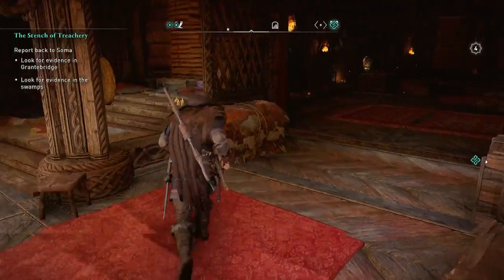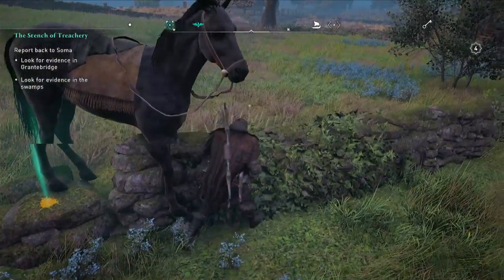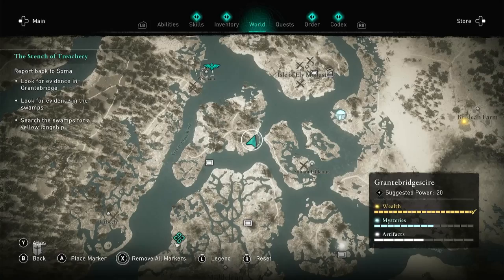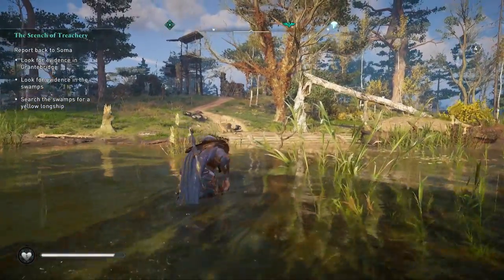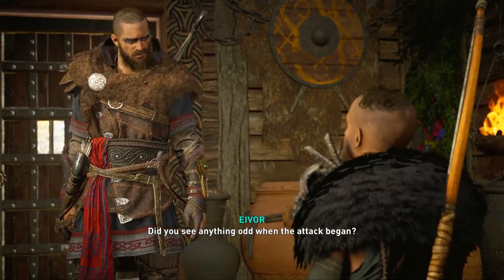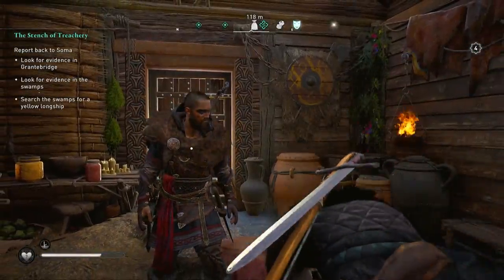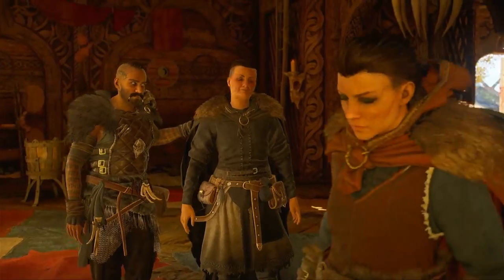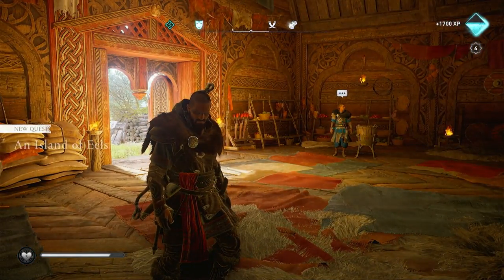Stench Of Treachery Quest Clues, Locations & Traitor - Assassin's Creed Valhalla Stench Of Treachery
A quick guide on how quest to complete the Stench of Treachery quest line in Grantebridge, Grantebridgeschire, England on Assassin's Creed Valhalla.

There's 3 suspects to chose from and theres quite a few clues to find, hopefully this helps you on picking the right suspect.

🎥 This Video Includes:  Assassin's Creed Valhalla, AC Valhalla, Assassins Creed Valhalla, Assassin's Creed Valhalla Tips and Tricks, Assassin's Creed Valhalla Secrets, Assassin's Creed Valhalla Guide, AC Valhalla Quest Guide, Stench of Treachery Quest Guide.